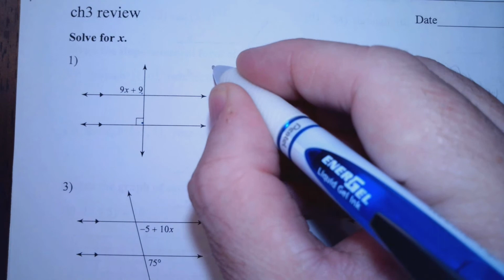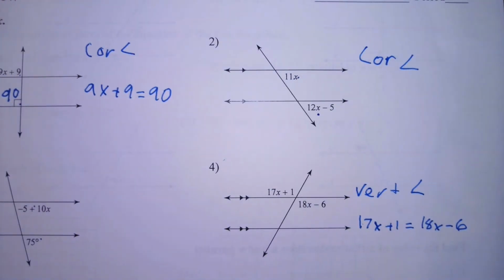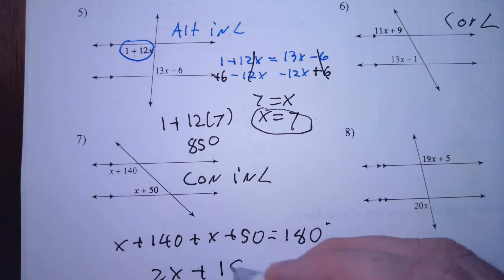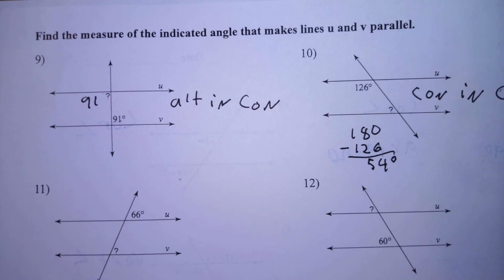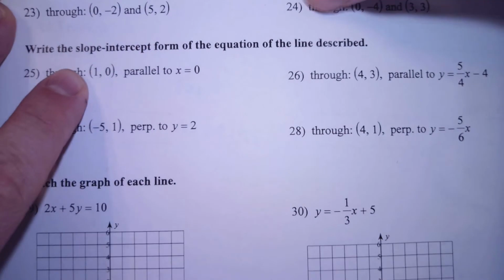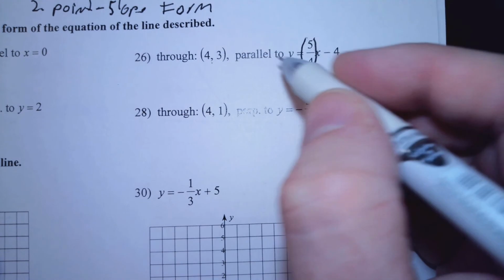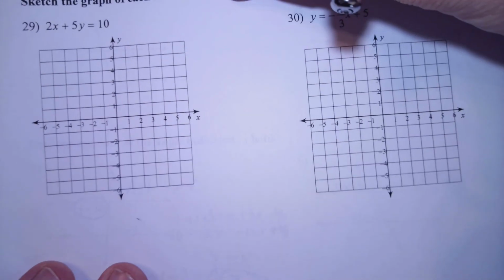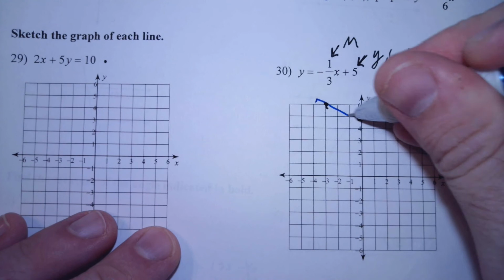G ch 3 review